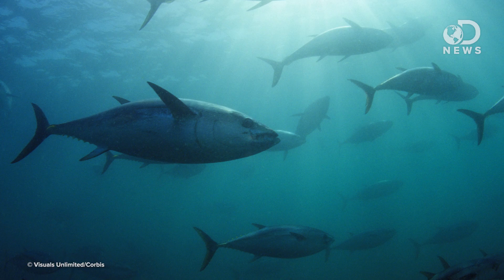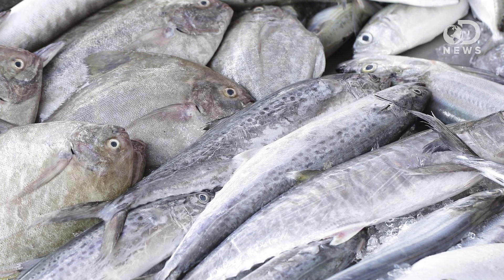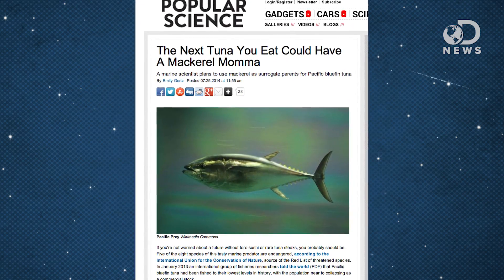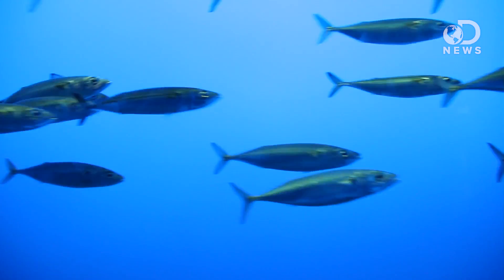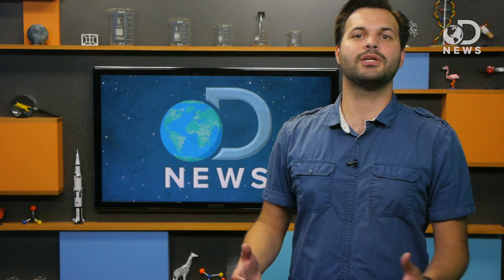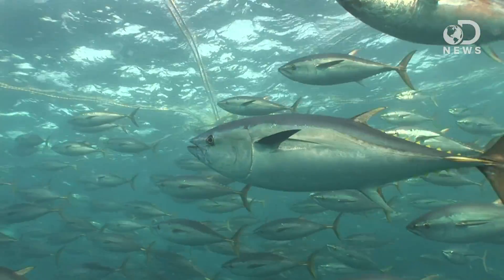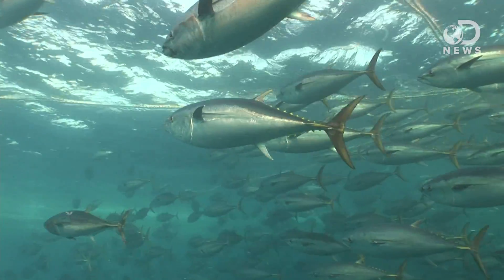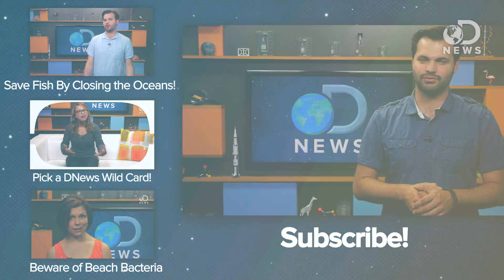An Unusual Way To Save The Bluefin Tuna!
Bluefin tuna are critically endangered, and might soon become extinct! Is there a way to save them? Trace is here to discuss how in-vitro fertilization might be the key to saving this species!

Increased protection urgently needed for tunas
“For the first time, all species of scombrids (tunas, bonitos, mackerels and Spanish mackerels) and billfishes (swordfish and marlins) have been assessed for the IUCN Red List of Threatened Species.”

“Pacific bluefin tuna (Thunnus orientalis) is a single Pacific-wide stock that is managed by both the Western and Central Pacific Fisheries Commission (WCPFC) and the Inter-American Tropical Tuna Commission (IATTC).”

Tokyo University Of Marine Science And Technology - Goro Yoshizaki

Bluefin Tuna in Atlantic Nearing Extinction, Conservation Group Says
“Bluefin tuna in the Mediterranean Sea and east Atlantic Ocean are nearing extinction because of widespread illicit fishing, the international conservation organization WWF warns.”

Overfishing causes Pacific bluefin tuna numbers to drop 96%
“The bluefin tuna, which has been endangered for several years and has the misfortune to be prized by Japanese sushi lovers, has suffered a catastrophic decline in stocks in the Northern Pacific Ocean, of more than 96%, according to research published on Wednesday.”

“The catastrophic decline around the world of ‘apex’ predators such as wolves, cougars, lions or sharks has led to a huge increase in smaller ‘mesopredators’ that are causing major economic and ecological disruptions, a new study concludes.”